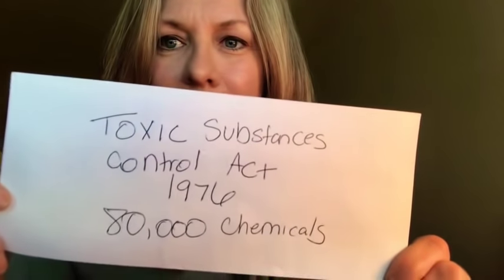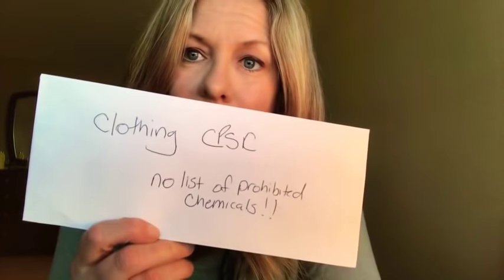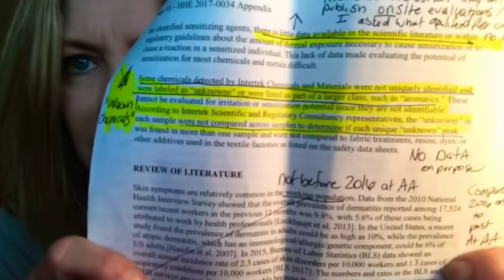Toxic airline uniforms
Just because something tests safe doesn’t mean it is safe, especially when synergistic and cumulative effects aren’t taken into account and safety standards are outdated and / or don’t reflect ones working conditions (environment) due to skewed data.